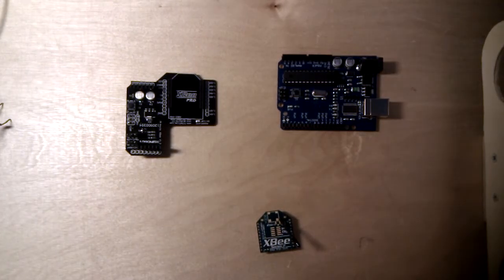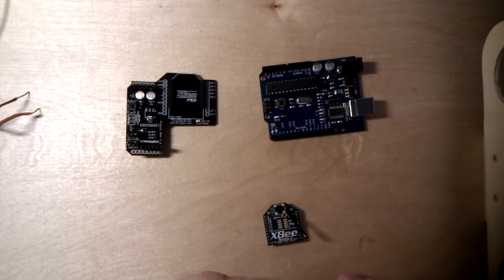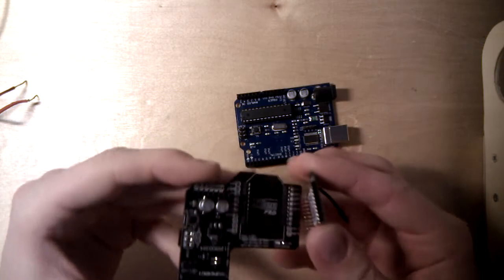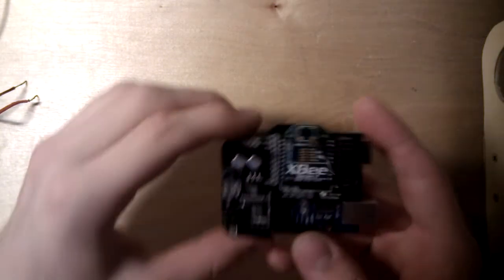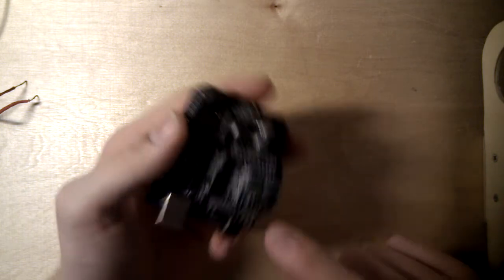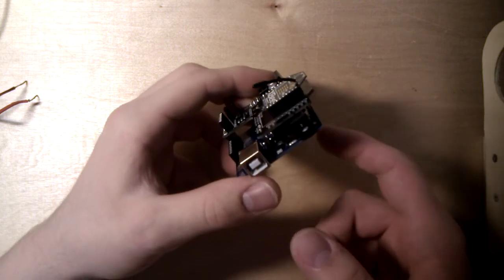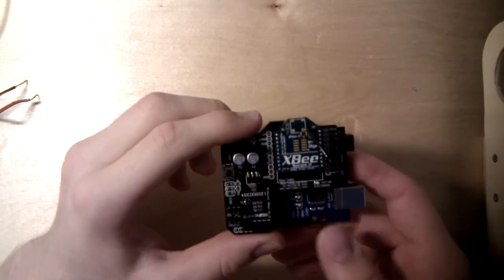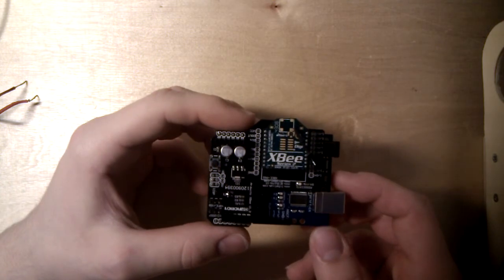Tutorial: Arduino and the Xbee Shield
Here i show you a short review of the Xbee Shield for the Arduino. You will learn how to plug it in and have fun with it.